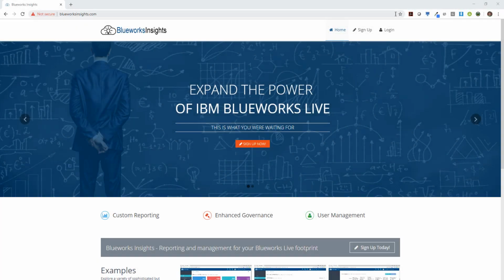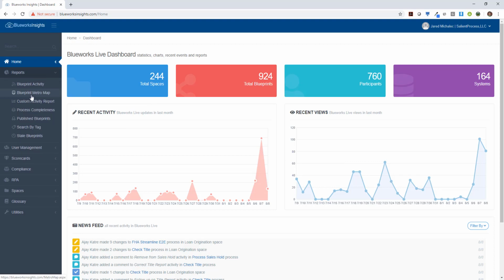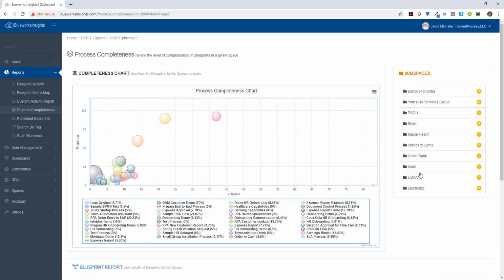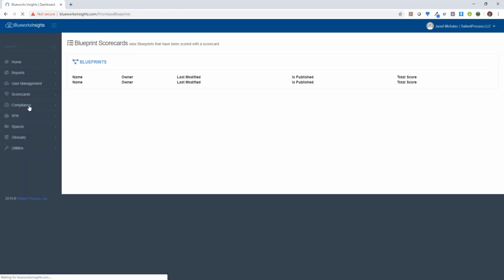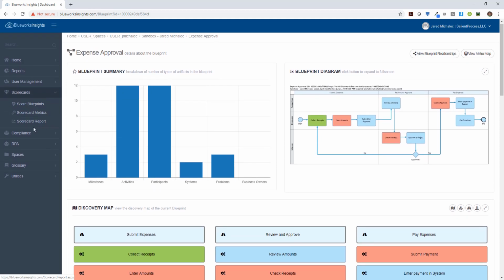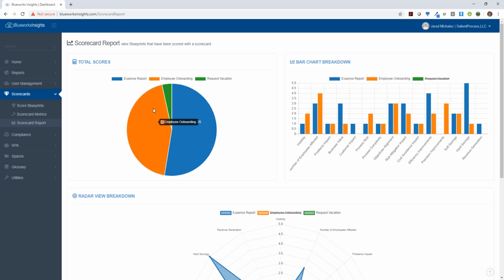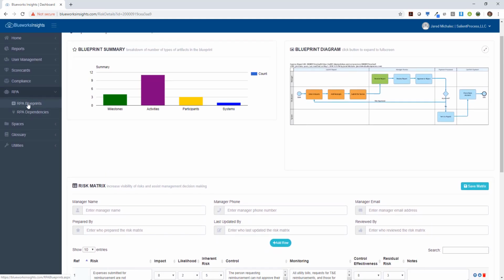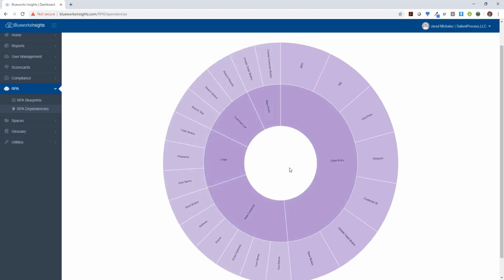Blueworks Insights Short Demo